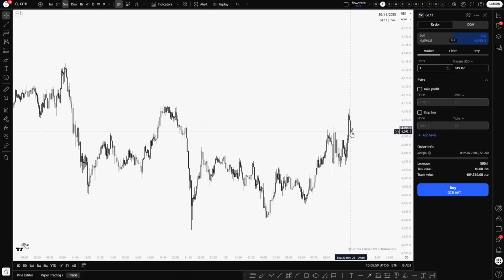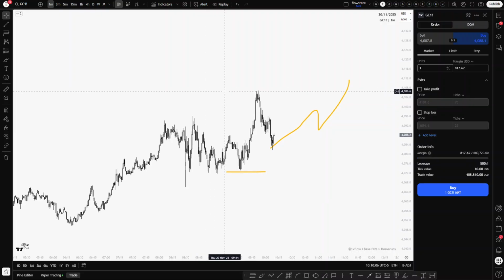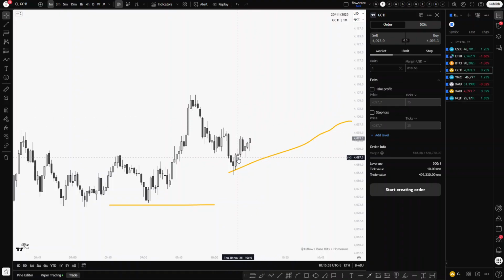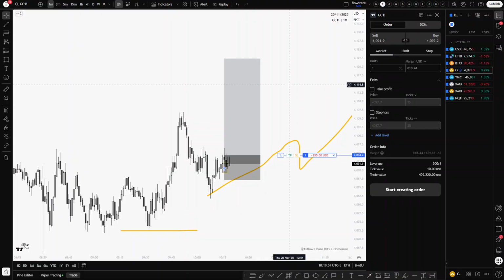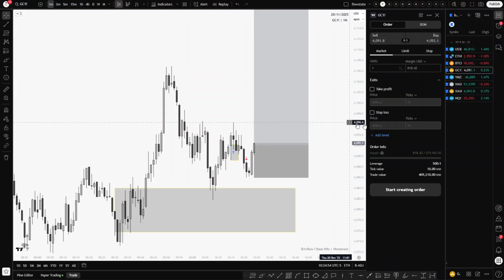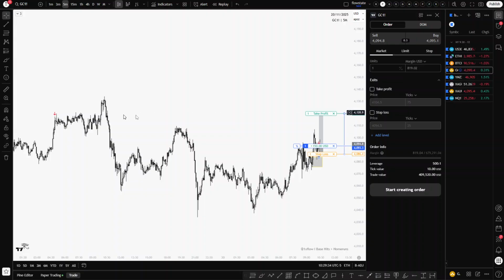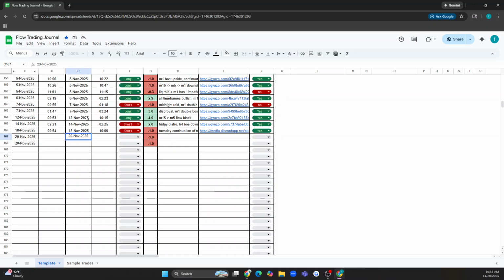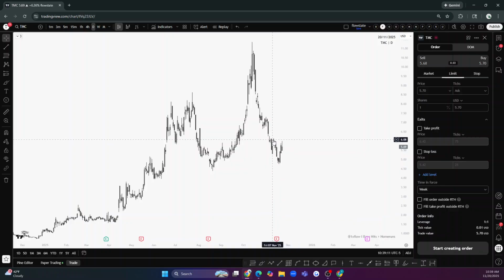1% Live Trading : Losing $1,300 | Gold Futures | 11/20/2025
The information provided on this channel is for general informational and educational purposes only. It is not intended to be a substitute for professional financial advice. All investments and financial decisions involve risk.
We are not licensed financial advisors. We do not provide personalized financial, legal, or tax advice. You should consult with a qualified professional who understands your individual circumstances before making financial decisions.
Any past performance discussed is not a reliable indicator of future results. Investment values can go down as well as up, and you may lose some or all of your principal.
The use of any information from this site is solely at your own risk. We will not be held liable for any decisions made based on the information provided.
The views and opinions expressed are those of the author and do not reflect the views of any company or organization mentioned.